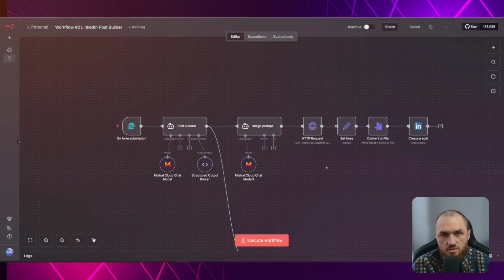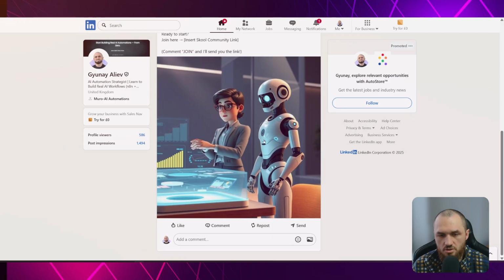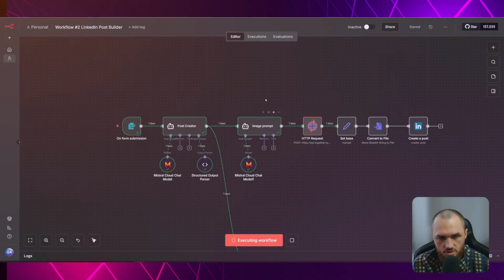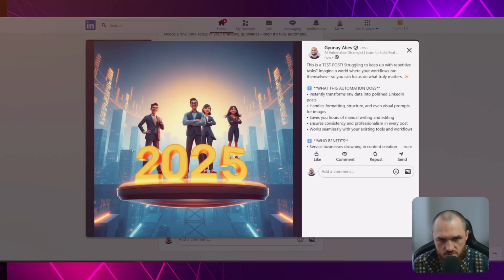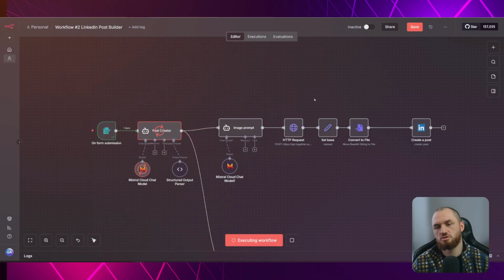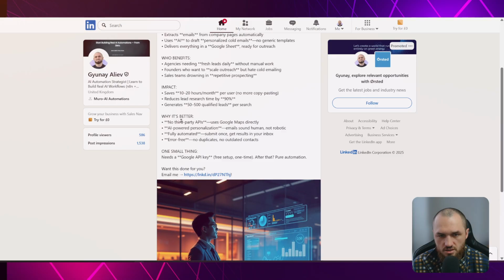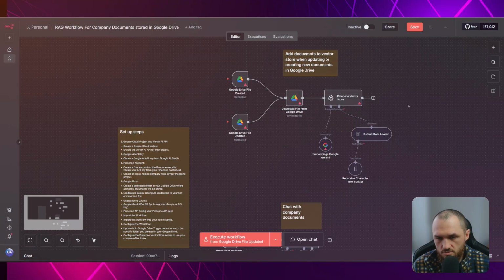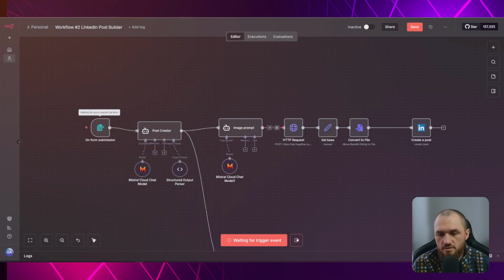2/6 Auto-Post to LinkedIn (n8n + Free AI)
Most beginners waste hours writing LinkedIn posts manually.

In this video, you’ll learn a simple n8n + free AI workflow that creates LinkedIn posts automatically — from a form or a full JSON workflow.
You can make posts for clients, build content faster, and save time even if you’re a complete beginner.
• How to auto-generate LinkedIn posts using n8n
• How to upload JSON and turn it into a full LinkedIn post
• How free AI tools create your visuals and captions
• How to make your posting fully automated
TOOLS USED
• n8n
• ChatGPT / AI automation
• Free image generation models
WHO IT’S FOR
• Beginners learning n8n
• New freelancers building automation skills
• Employees wanting faster LinkedIn content
• Anyone who wants hands-off posting
TIMESTAMPS
(You can paste after editing video)

00:00 – Intro

00:30 – Workflow overview

01:00 – Form submission demo

04:00 – JSON upload demo

08:00 – Posting to LinkedIn automatically

12:00 – Tips for customizing your post creator
NOTES
This workflow works fully with free tools. No paid API required. Perfect for beginners.